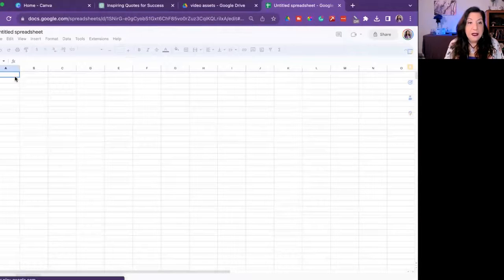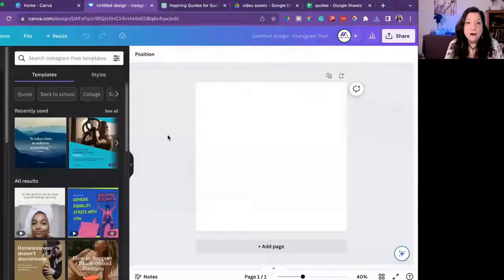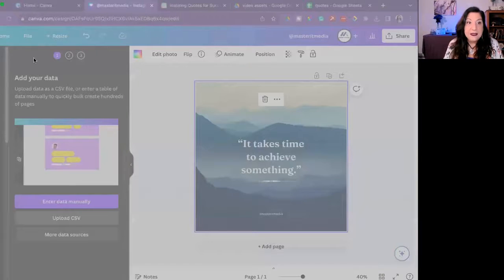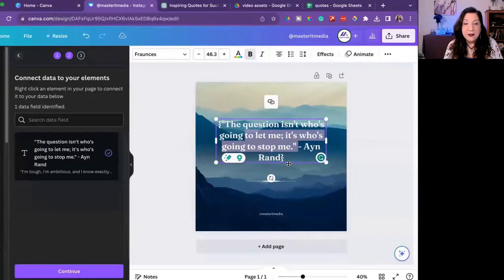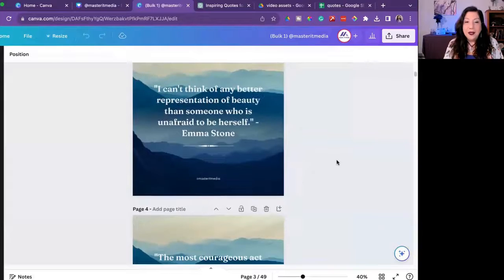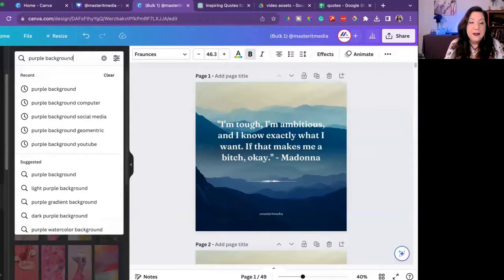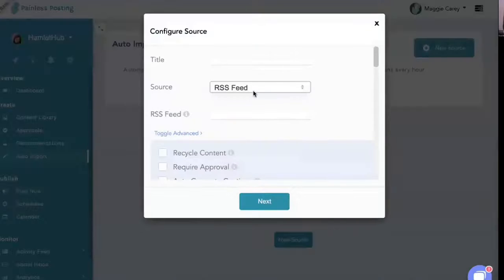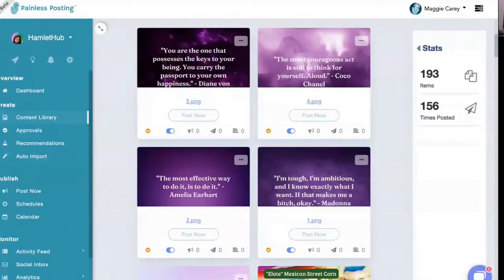Using ChatGPT and Canva to Create 50 Social Media Posts in 5 minutes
Unlock the secrets of lightning-fast social media content generation with our step-by-step guide! In this video, social media strategist Maggie Carey reveals a game-changing process to craft a whopping 50 engaging posts in just 5 minutes. Using the power of ChatGPT and a cool Canva App, you'll learn how to create, transform, and design a vibrant array of visuals that captivate your audience. Plus, Maggie shares her secret weapon that allows people to post graphics on MULTIPLE social media platforms in seconds!

Elevate your online presence and reclaim your time with this revolutionary approach to social media content creation.
► Keep Connected
@masteritmedia on all major social media platforms.

⌛Post, analyze, and communicate across multiple platforms with Painless Posting! Our All-In-One Social Media Management System with a Built-In AI Assistant!!

📰 Sign up to get more free tips delivered right to your email